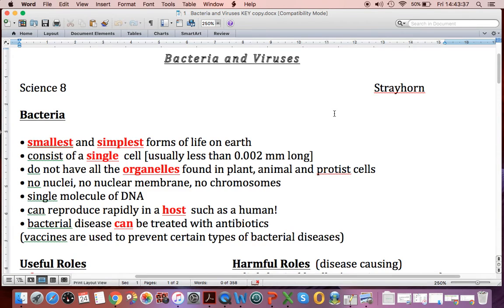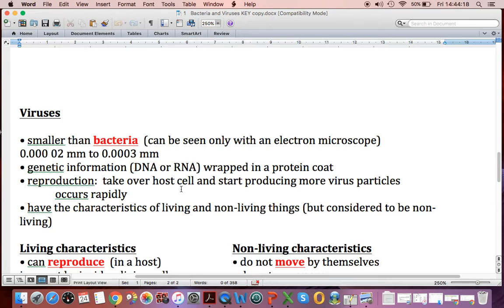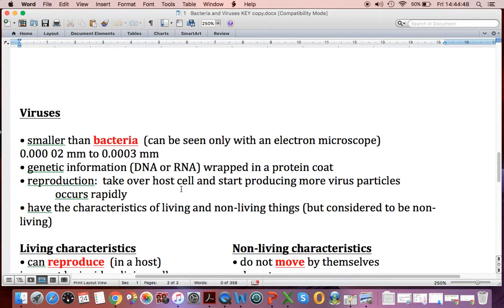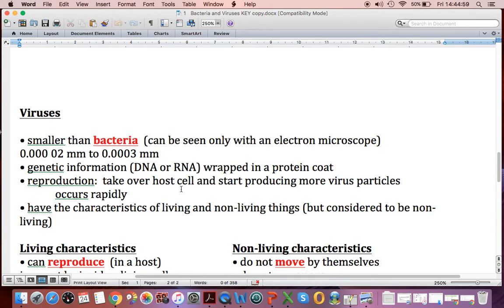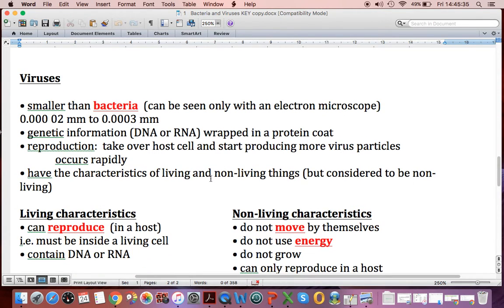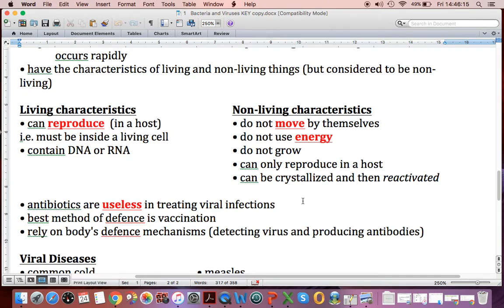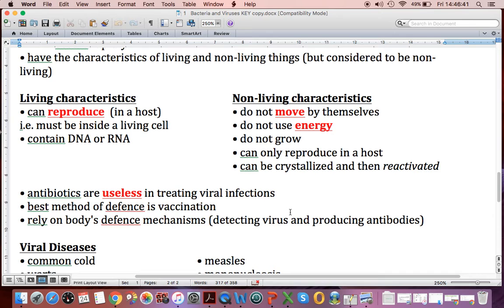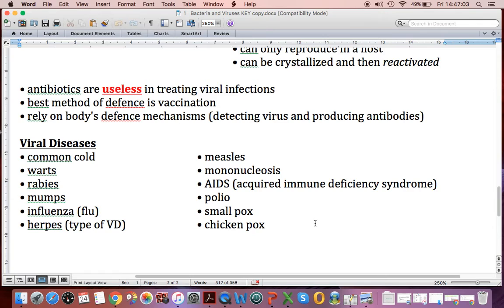Virus video notes